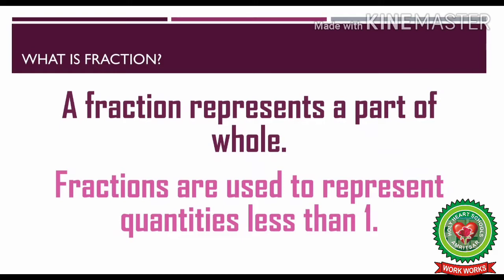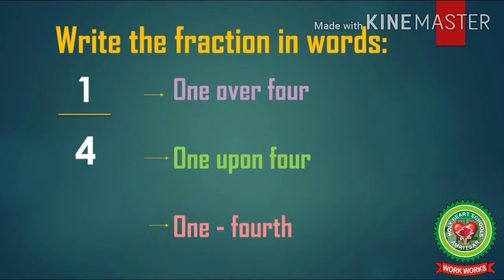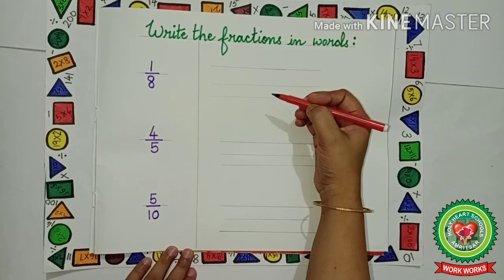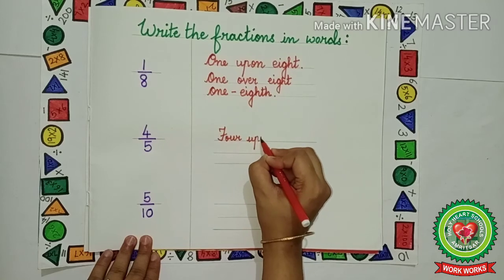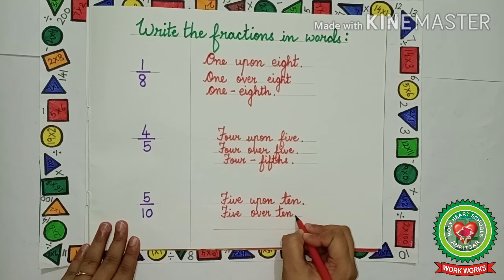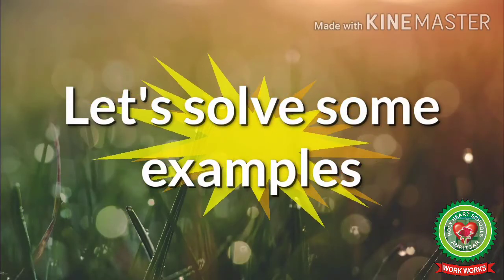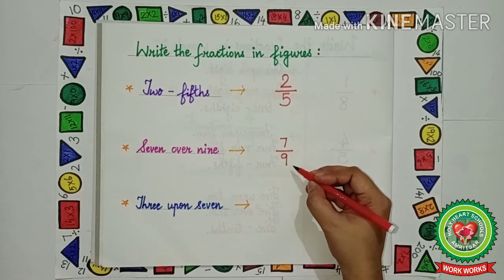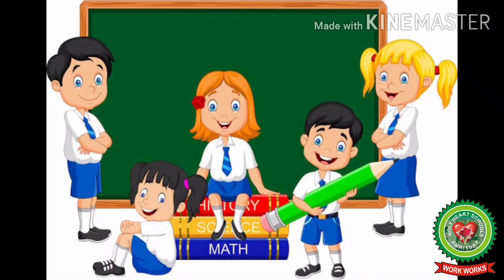Wr. In words & fig. Of fraction |Class 3| Maths| Holy Heart Schools